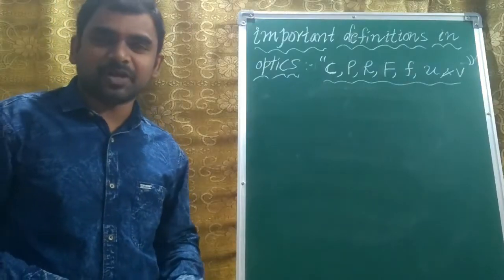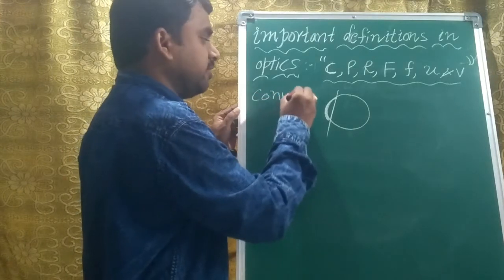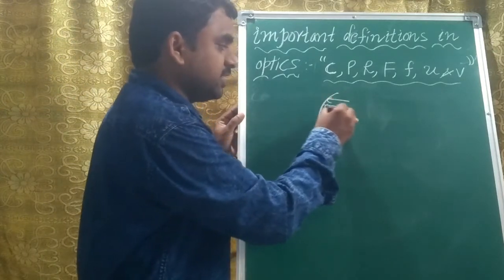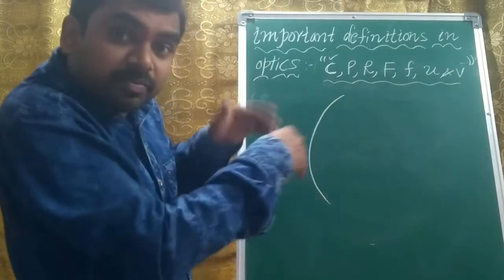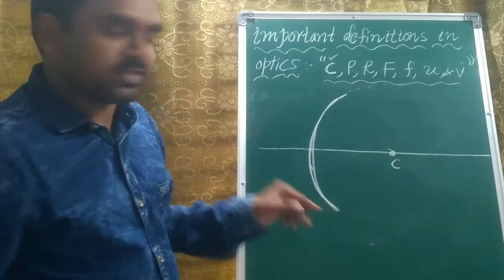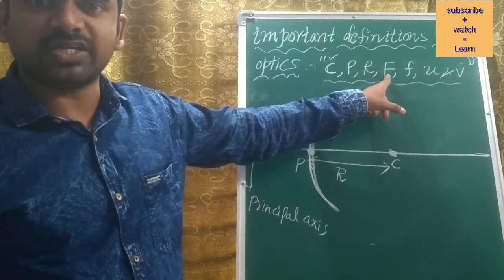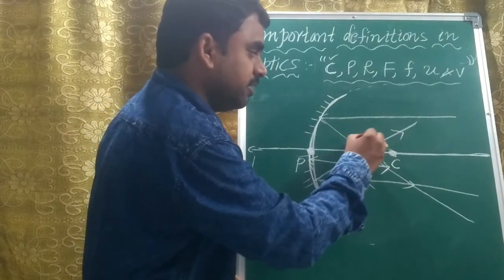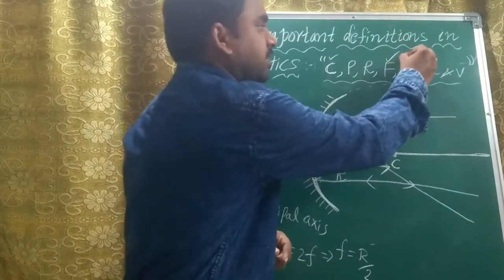Basic definitions in optics||pole||center of curvature||focal length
hi friends

This channel is created for Undergraduate Students, Engineering students can understand the concepts of Physics in a lucid manner.